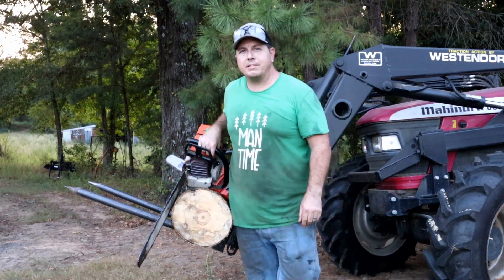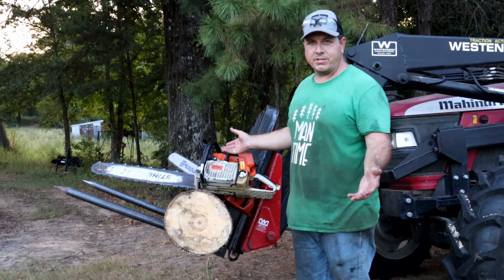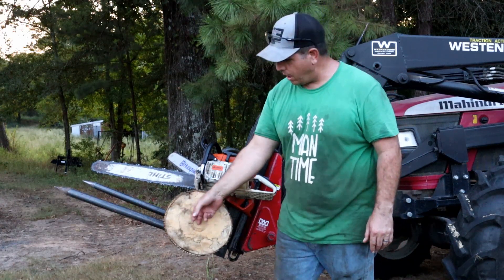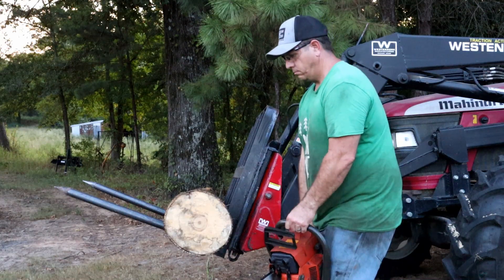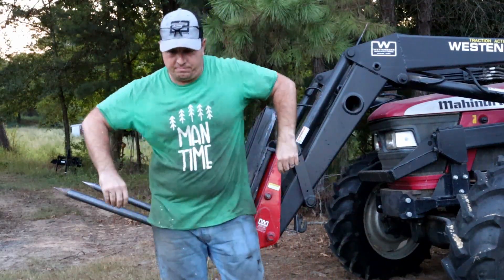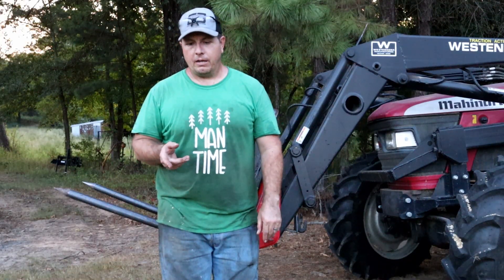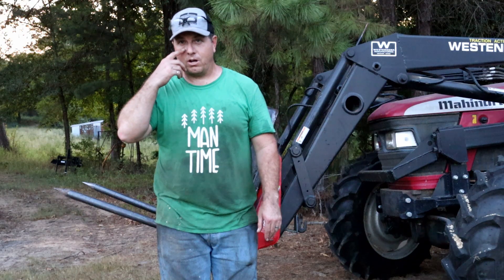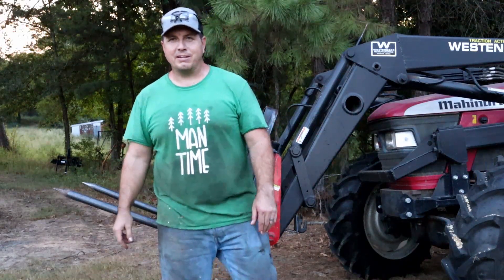POrted Chainsaw RAce Stihl MS440 vs Husqvarna 272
I test my freshly ported Stihl 440 044 build against my old Husqvarna 61/272 52mm bore build.  I’ve got full build videos on my channel for both saws if you want to check them out.